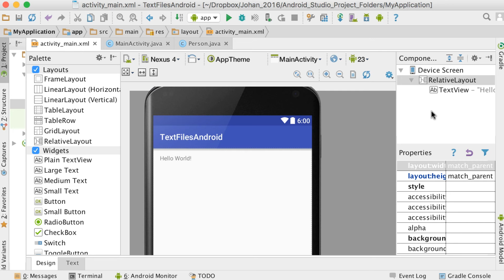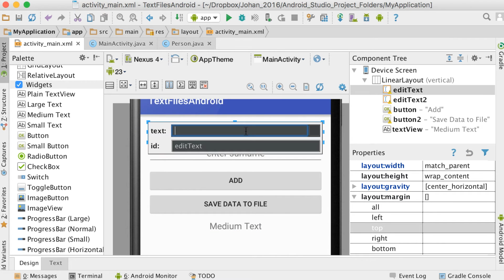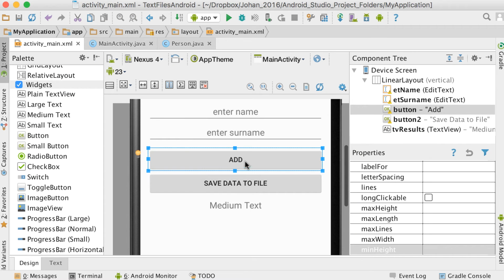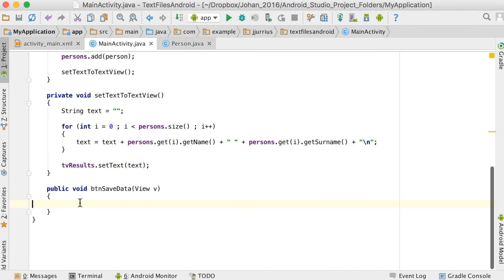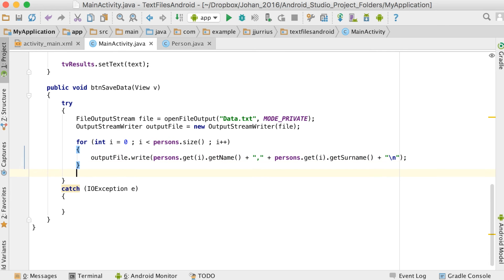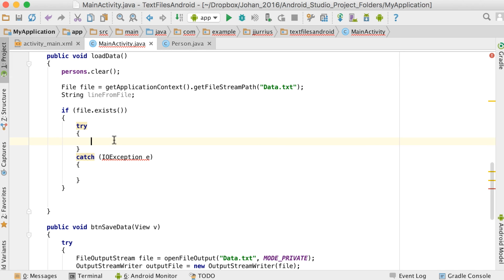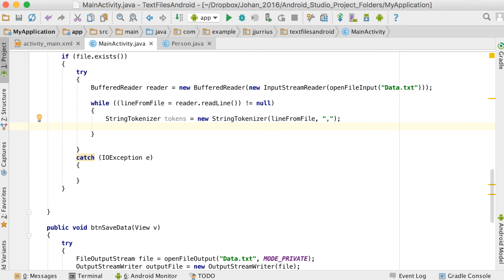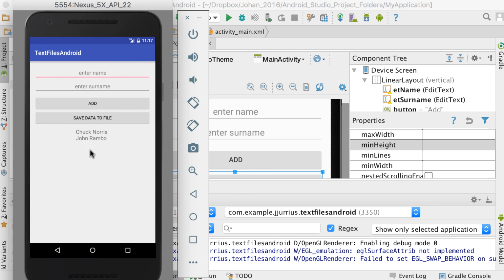21 - Using Text Files Android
Saving data to text files in Android